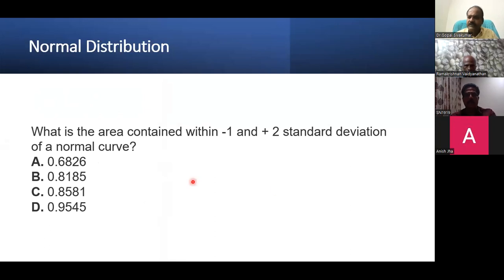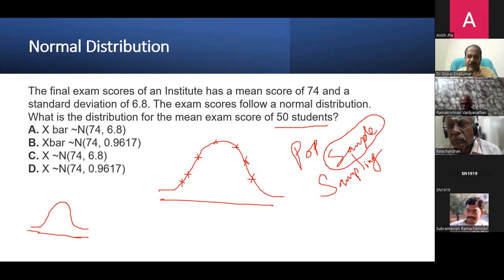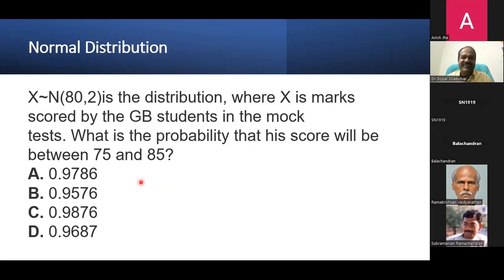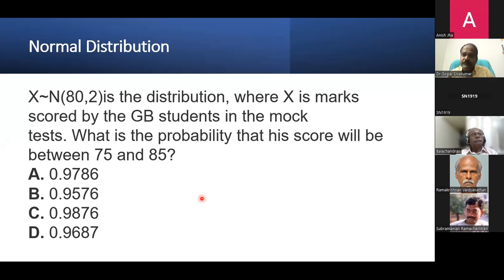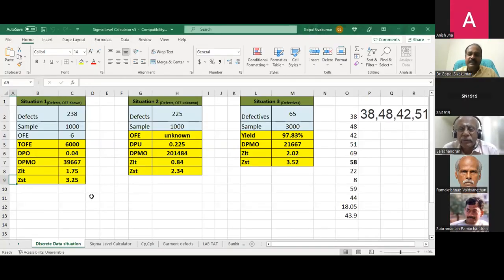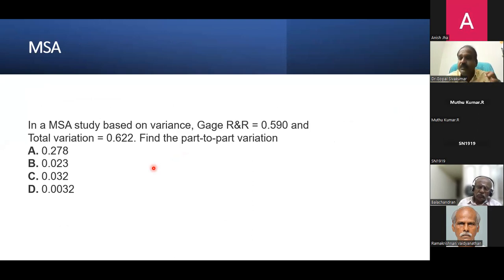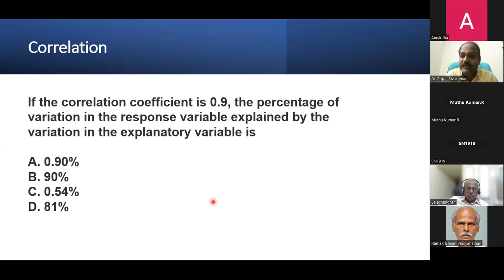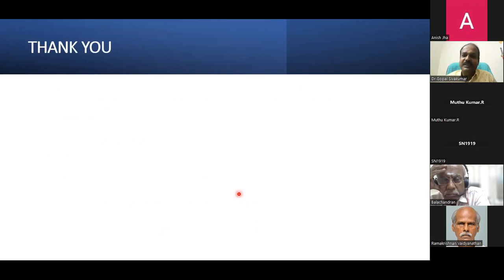SIX SIGMA QUESTIONS BLACKBELT